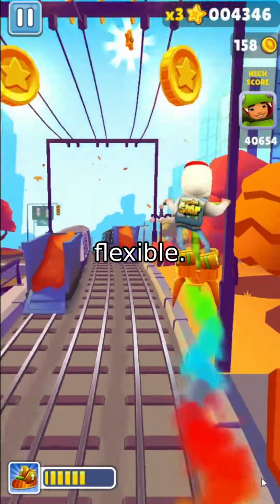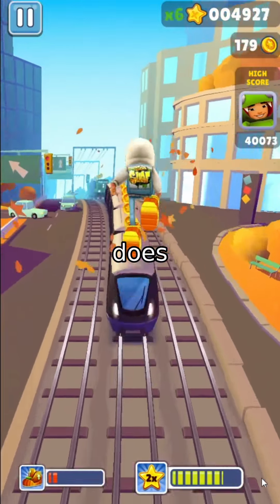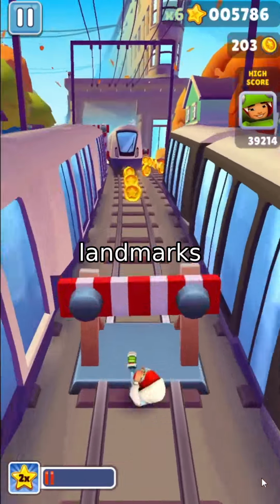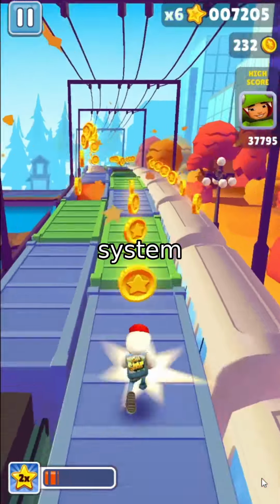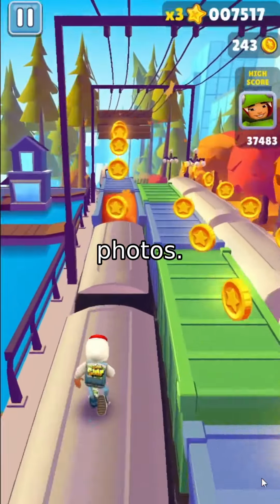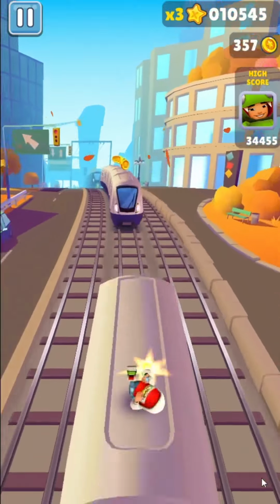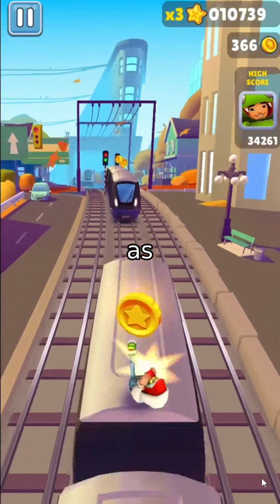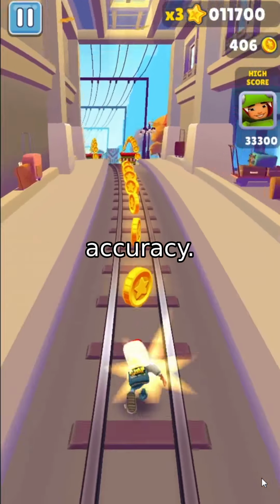This AI Trick Builds 3D Models from Photos (SfM Secret)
🚀 **Ever wondered how your phone turns blurry photos into 3D models?** Dive into the mind-bending world of **3D reconstruction** and unlock the secrets behind **Structure from Motion (SfM)**! This video breaks down how incremental SfM, SIFT, RANSAC, and bundle adjustment work together to transform 2D images into stunning 3D scenes—perfect for filmmakers, developers, and AI enthusiasts!

✅ The science behind **incremental SfM** (no more tangled photo puzzles!)
✅ How **SIFT** and **RANSAC** detect landmarks and filter noise like a pro
✅ The magic of **triangulation** and **bundle adjustment** to refine 3D point clouds
✅ Real-world applications: **restoring ancient ruins**, **self-driving cars**, and **virtual filmmaking**
✅ Compare traditional methods with tools like **COLMAP** and see why **robust frameworks** matter

Whether you’re a **beginner** exploring AI’s potential or a **pro** deepening your 3D tech skills, this video gives you the tools to **transform pixels into reality**! 💡

Drop a comment with your favorite 3D application—let’s geek out together! 🧠✨